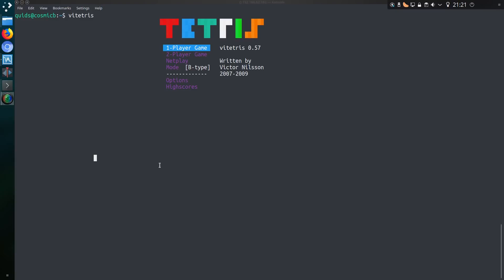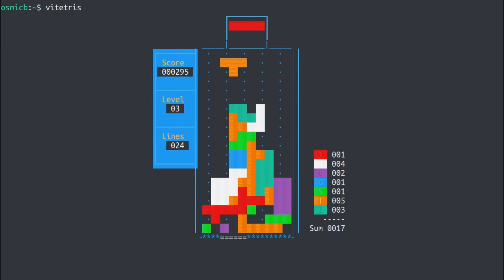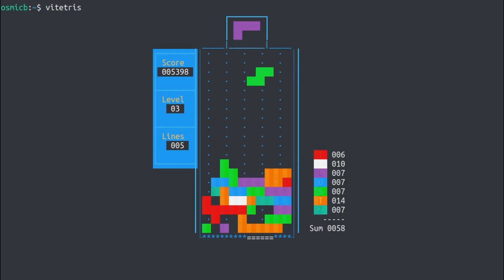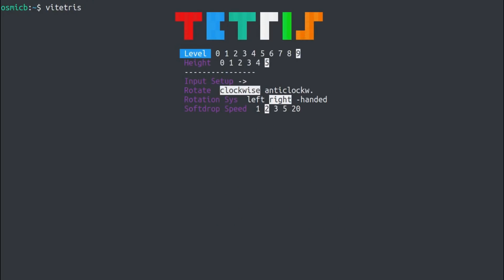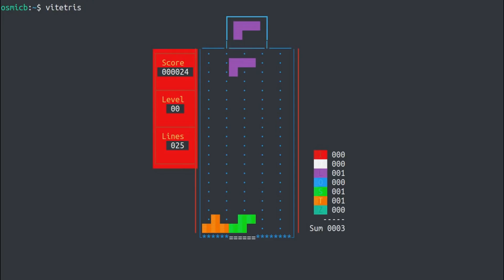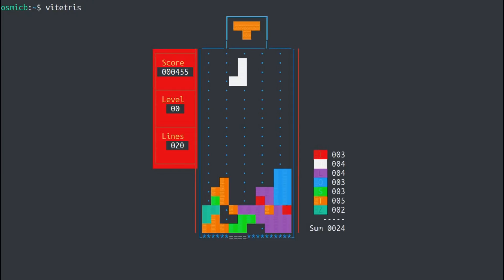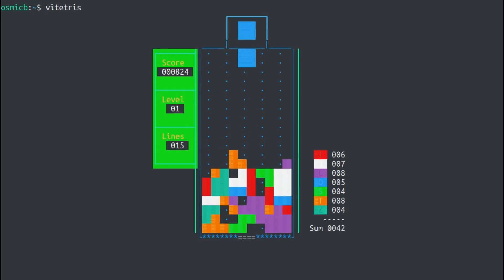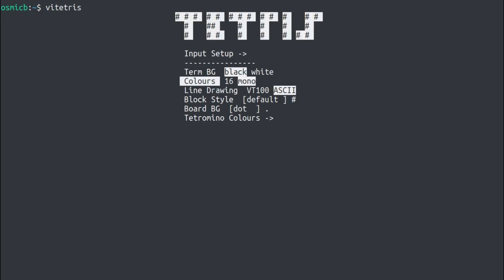Playing Vitetris with Miss Quids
We're playing Vitetris - A command line version of Tetris, which we downloaded as a Snap
$ sudo snap install vitetris

Unfortunately, we couldn't get two-player mode to work, although it did when it was installed as a Deb package from Ubuntu 19.04.